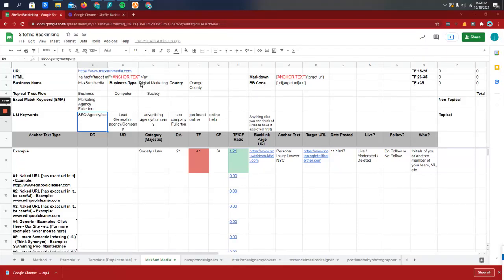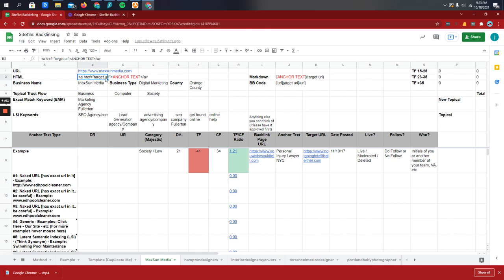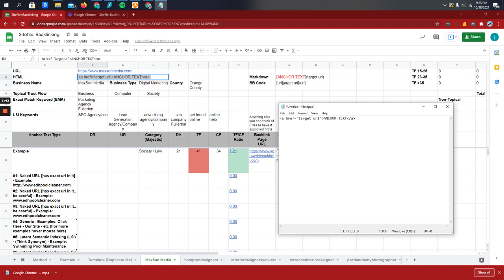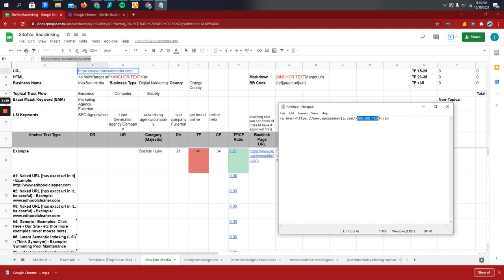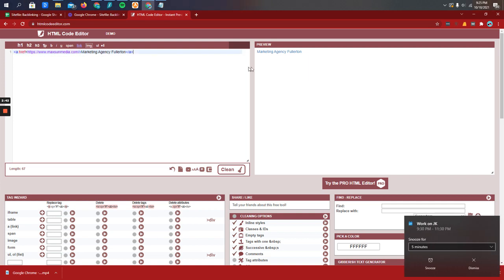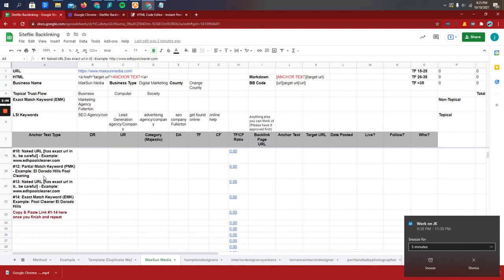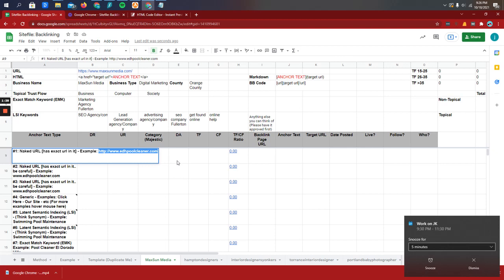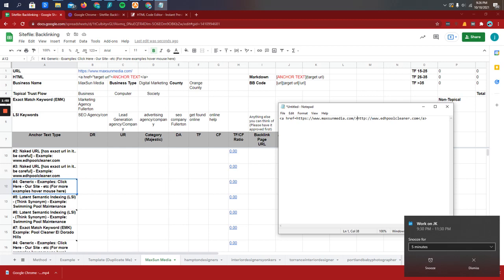2BL Acronyms BL Order